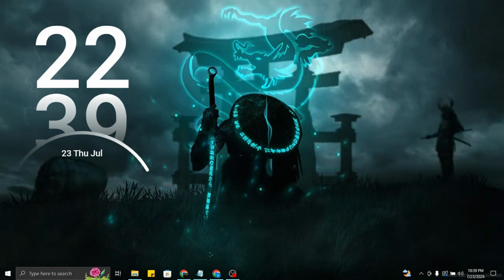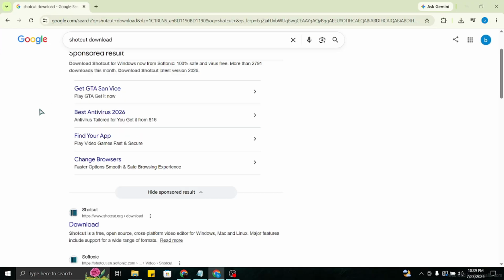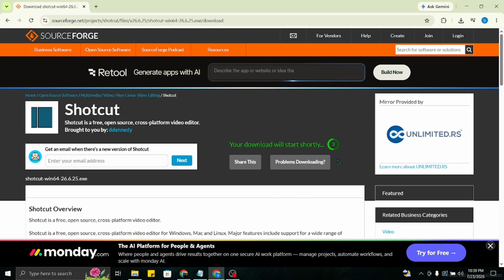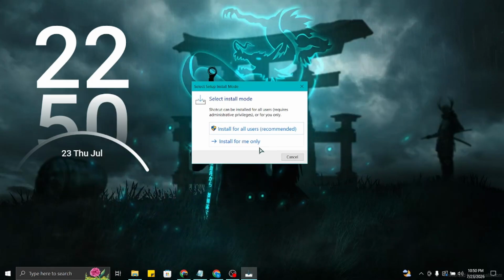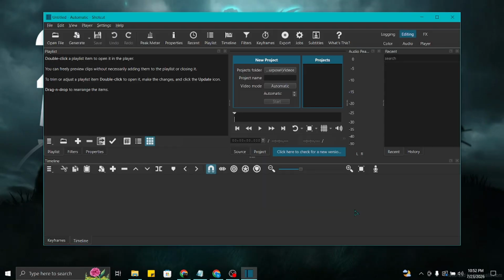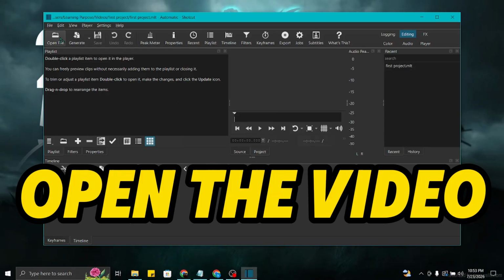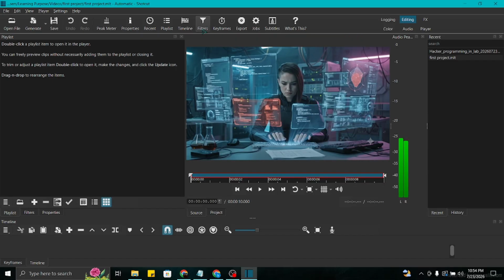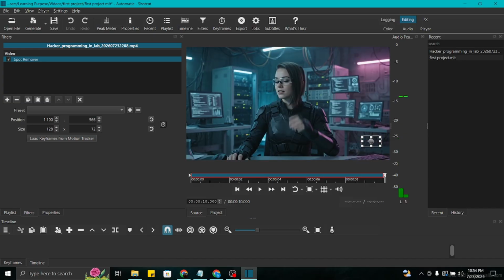How to Remove Watermark From Google Flow Videos | FREE & EASY METHOD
Learn how to remove the Google Flow diamond (VEO) watermark from your videos for FREE using Shotcut, a powerful open-source video editor.

In this step-by-step tutorial, I'll show you the easiest method to clean up your Google Flow videos without paying for expensive software or complicated tools.

If you've been looking for a simple way to remove the watermark while keeping your video quality intact, this tutorial is for you.